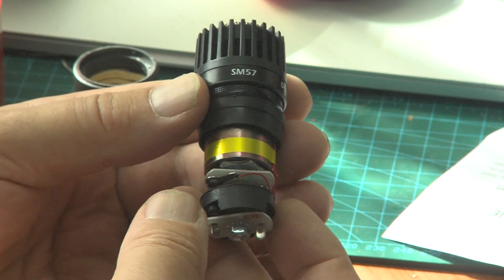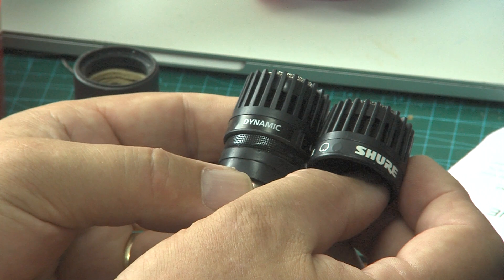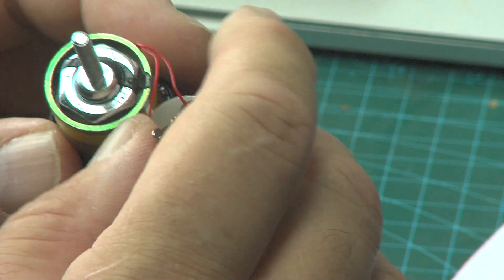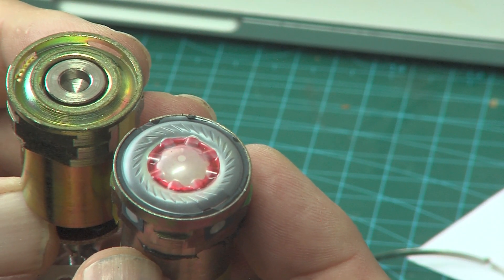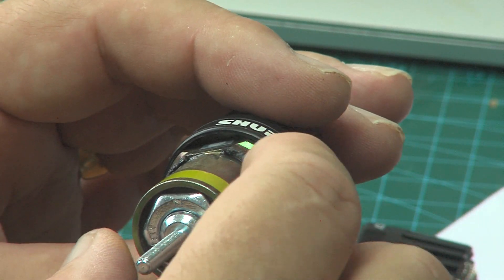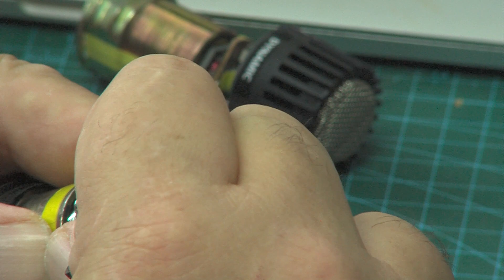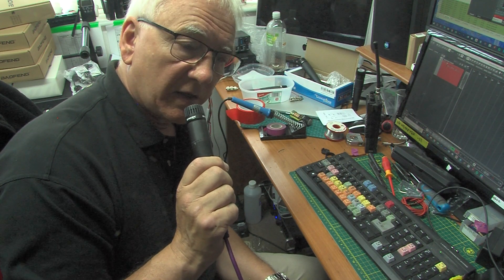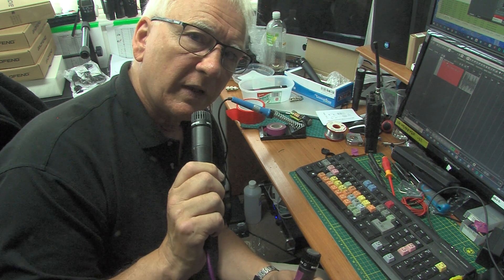Episode 86 Pt. 2 - the attempt to fit a Chinese capsule into a genuine Shure SM57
In Pt 1 - you can hear the result of the testing with genuine SM57 put up against a Thomann MB75 (a good Chinese clone) the result of the hybrid Shure AND Chinese bodge, and the cheapest 57 looking mic I could find.

This section is a good video to watch if you want to know what is inside and how the 57 comes to bits - and how shoe-horning a non Shure capsule in has, er, some issues. The Chinese capsule is similar, but critically different in the actual fit. I suggest that a swap with the new assembly is possible - but my idea to try to make the real Shure end cap failed badly!